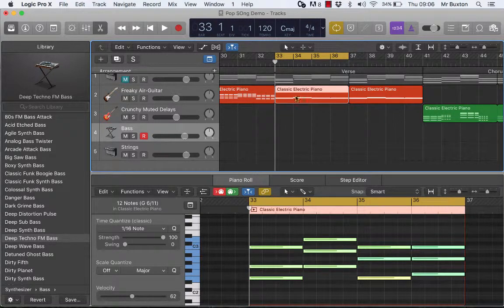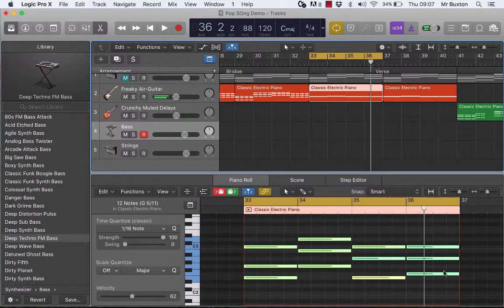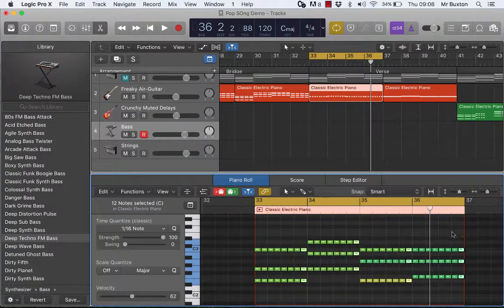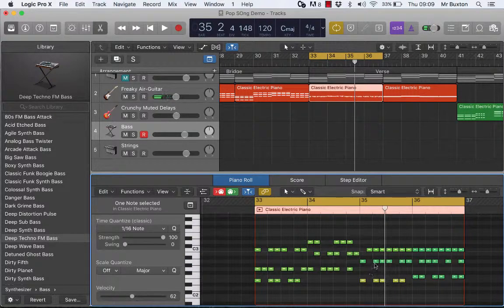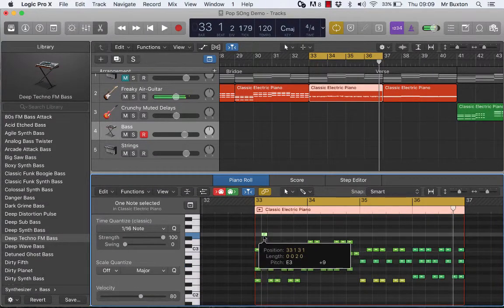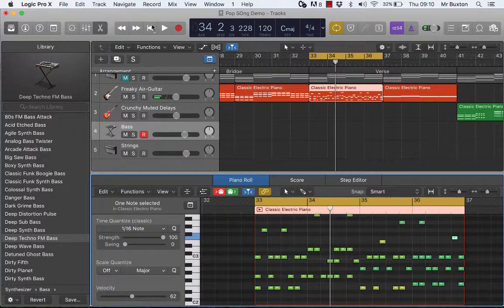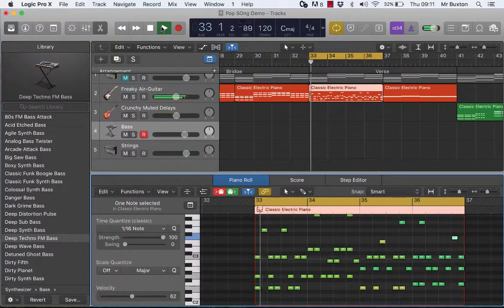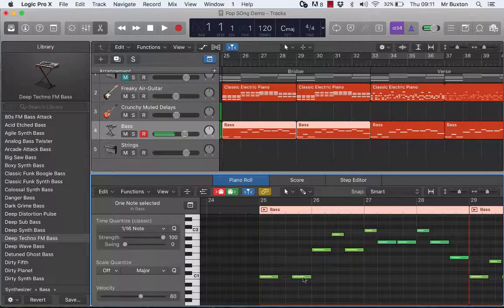Developing rhythms to add interest